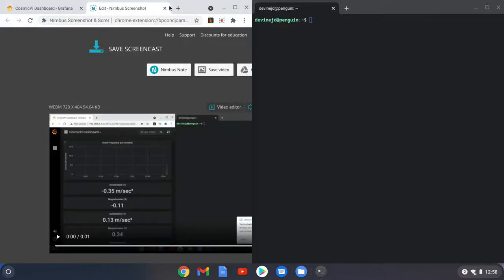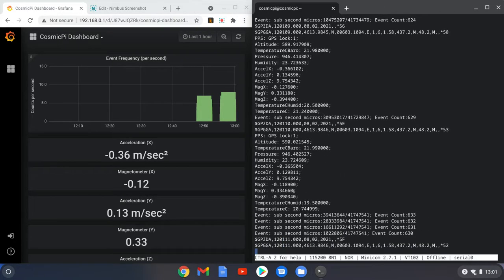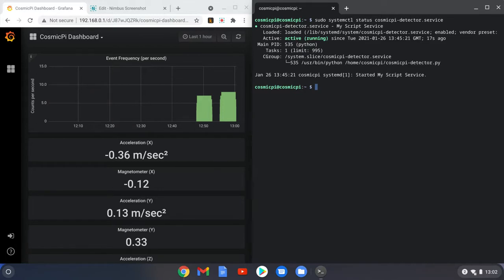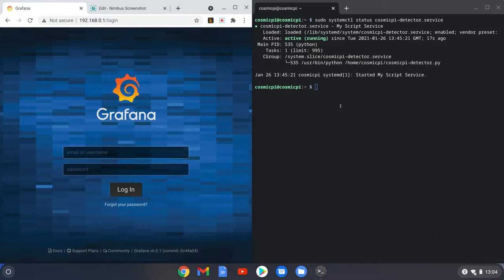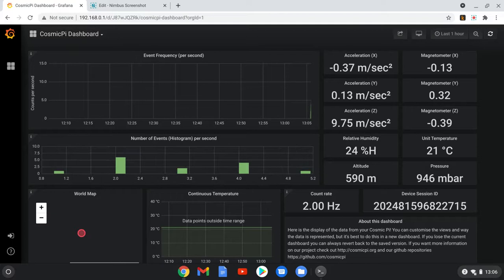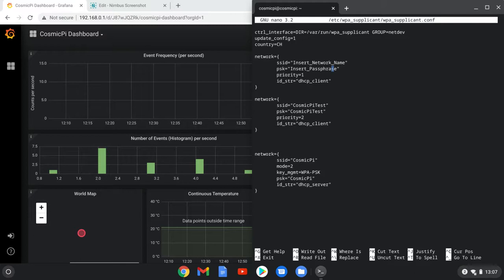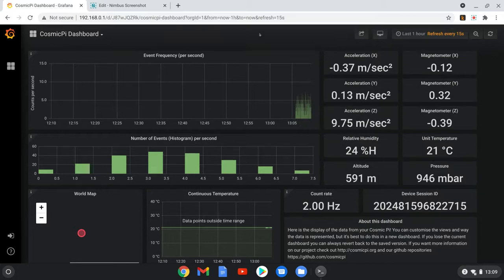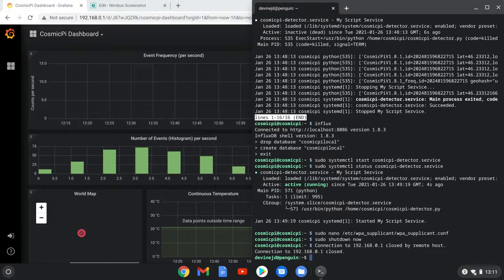Cosmic Pi 2021- Getting started with Grafana dashboards: Detail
A detailed look at setting up your Cosmic Pi unit using our latest image for Raspberry Pi which is built on Grafana and InfluxDB. This video goes into a lot of detail, including how to reset your database. If you are in a hurry and just want to get started, check out our quick start video here.

ALWAYS CONNECT THE GPS ANTENNA FIRST TO YOUR UNIT, ONLY CONNECT THE POWER WHEN IT IS SECURE.

To connect to the CosmicPi WiFi network the details are:
SSID: CosmicPi
Passphrase: CosmicPi
You can change the passphrase by editing /etc/wpa_supplicant/wpa_supplicant.conf where the password is shown in plain text. You can also use this file to connect your Cosmic Pi to the internet - essential if you want to share your detection data with the world

For accessing the device over SSH, the default settings are:
Username: cosmicpi
Password: MuonsFROMSp8ce

You should change the password for your unit if you want to connect it to a network, you can find instructions on how to change the user password here:

If you want to make changes to the Grafana dashboard, you can log in with the following details:
Username: admin
Password: MuonsFROMSp8ce

You should also change the Grafana password to prevent unauthorised changes to your dashboard, you can find instructions here:
NB. the Grafana version used on the Raspberry Pi Zero inside the Cosmic Pi is version 6, due to compatibility issues with ARMv6.